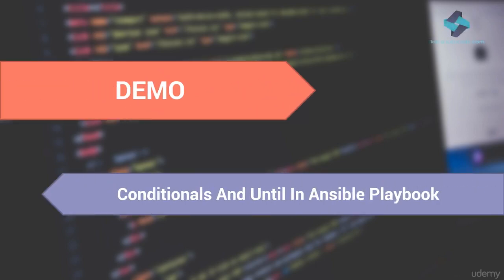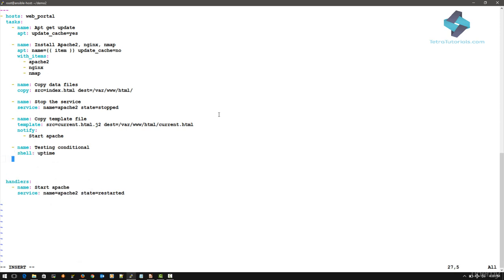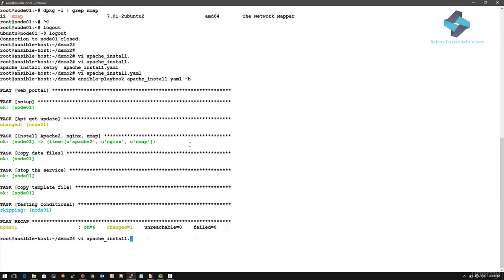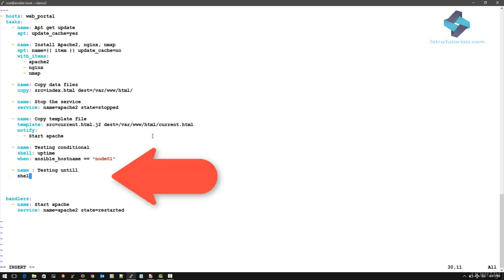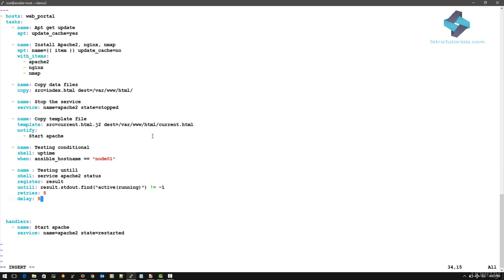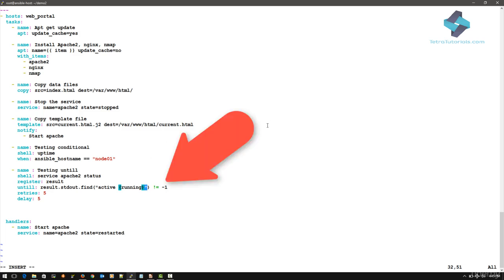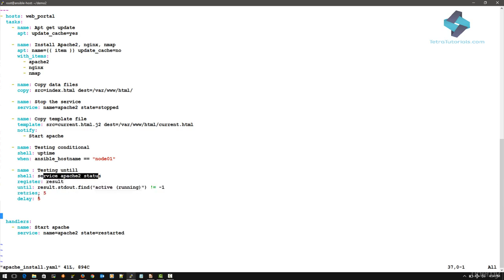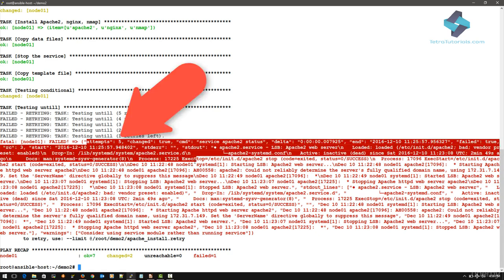035 Ansible contidionals and until sections